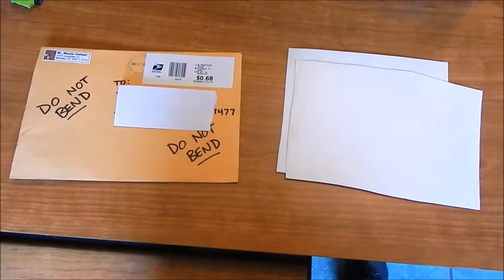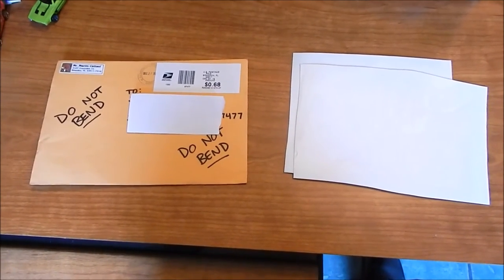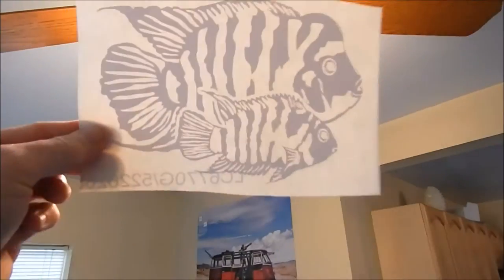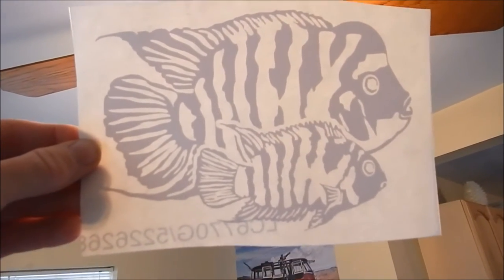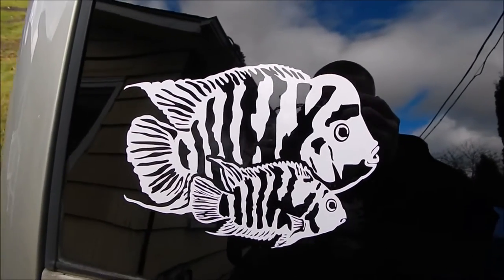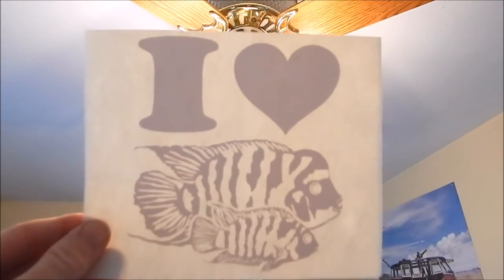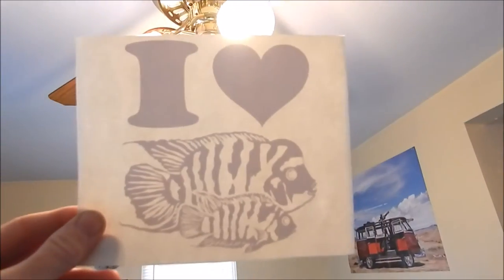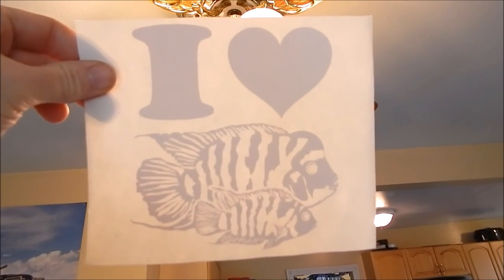Martin Cattani fish decal review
I purchased some Black Convict decals from a man on Facebook, I made this review, highly recommend him!